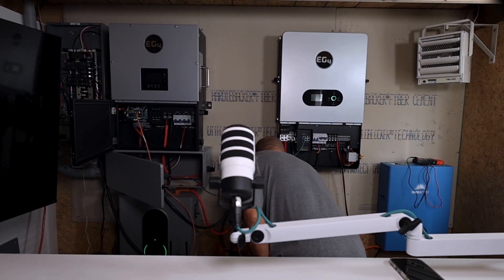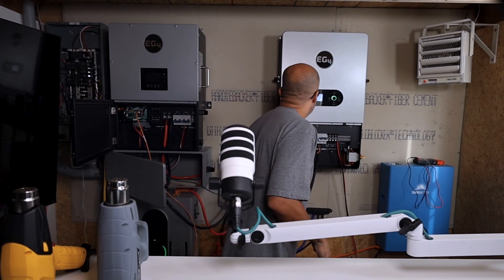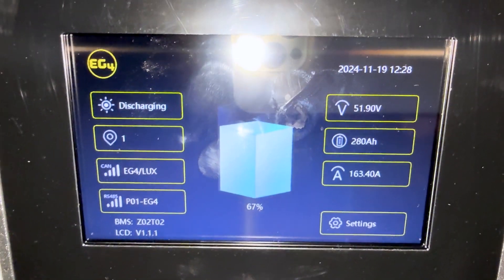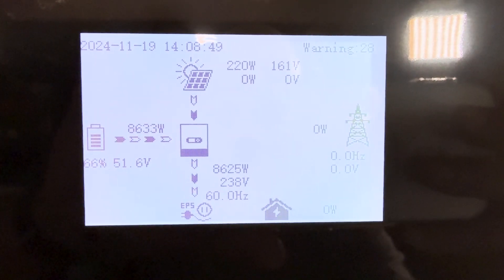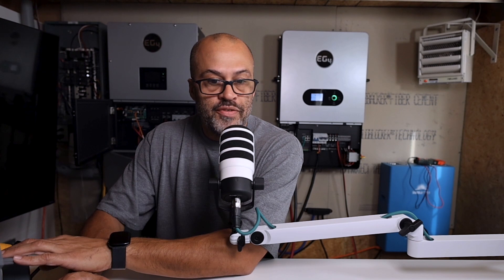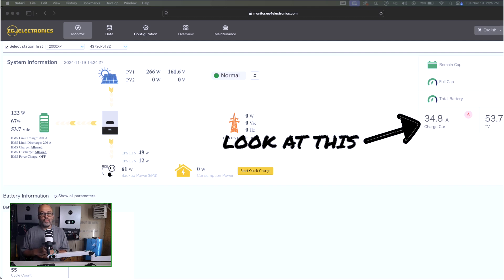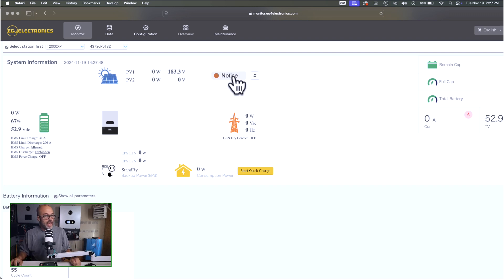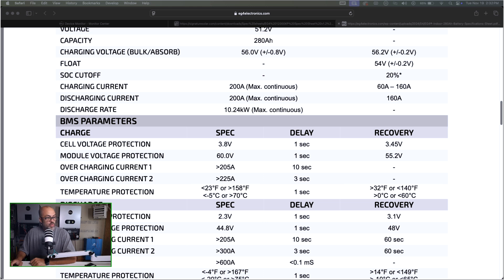Load Testing EG4 12000XP with a single Indoor Powerpro Battery! Not recommended!